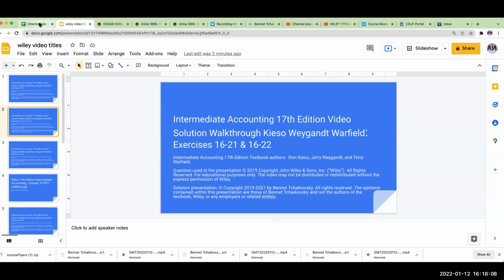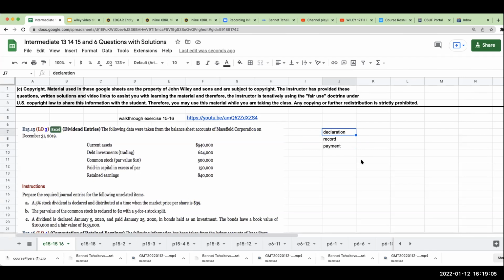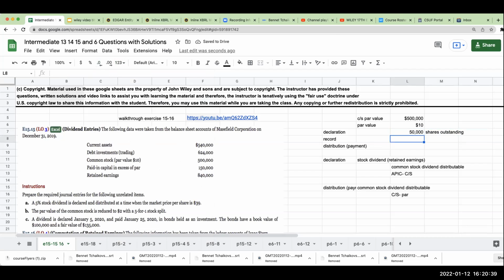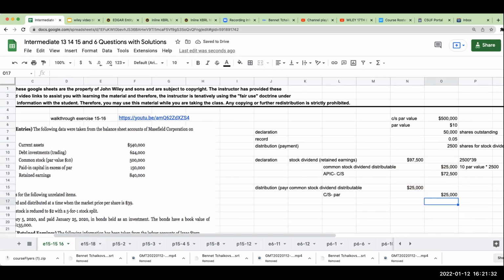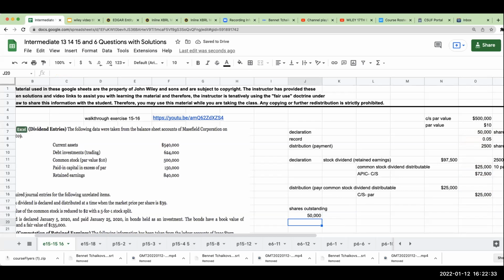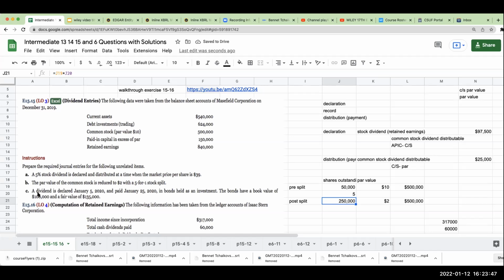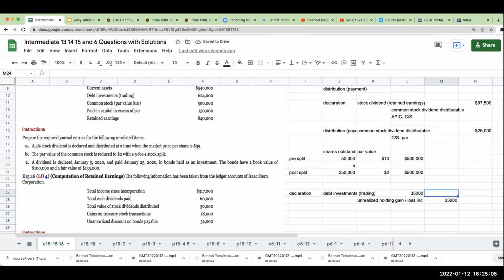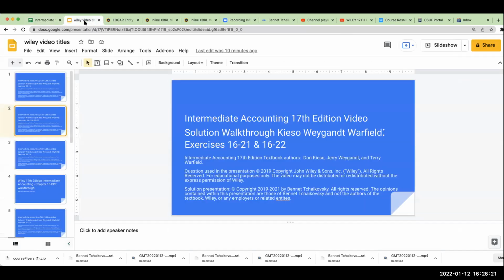Wiley Intermediate Accounting 17th Edition Solution Walkthrough Exercise 15-15